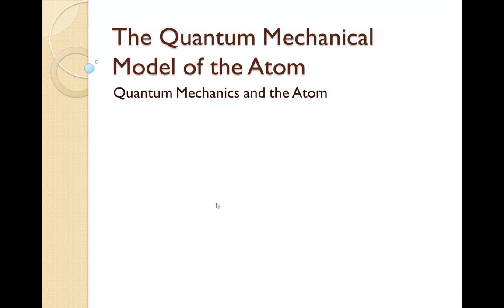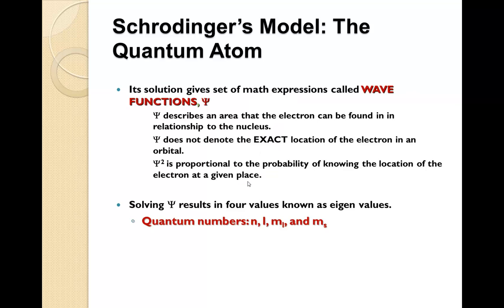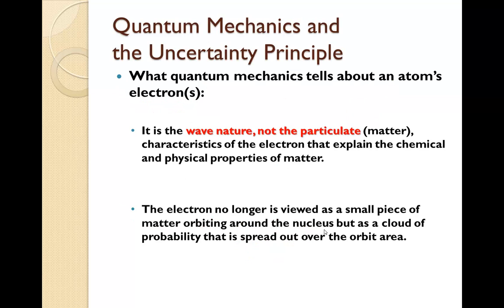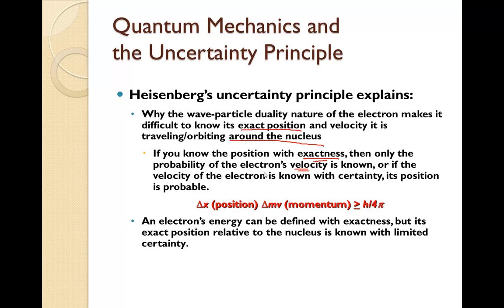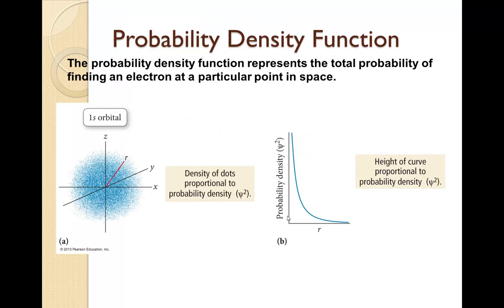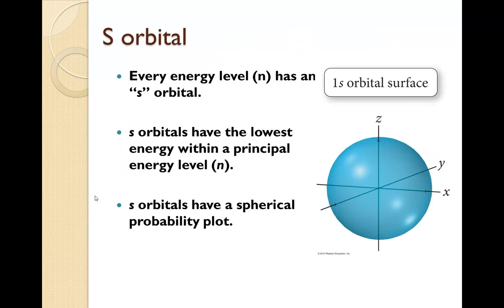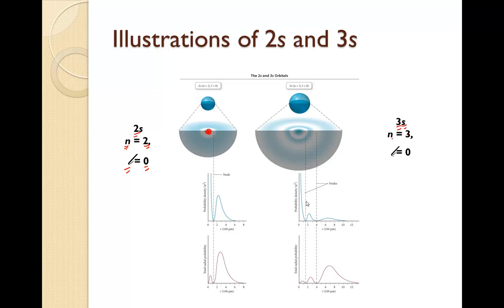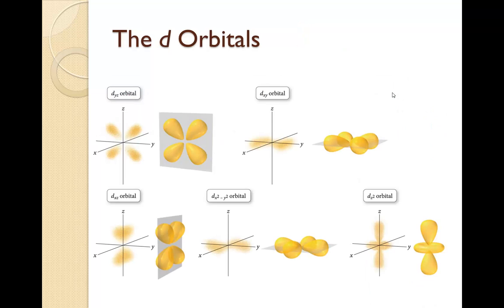schrodinger wave equation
This tutorial discusses the wave equation and how it relates to the location of electrons around an atom.